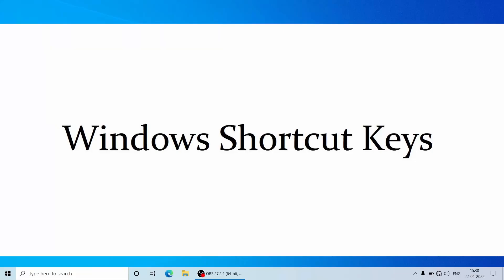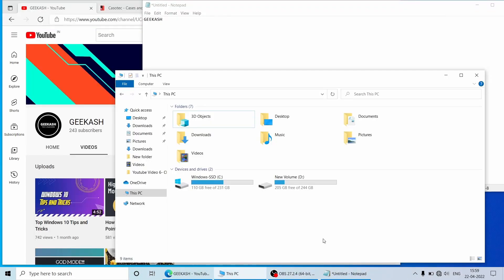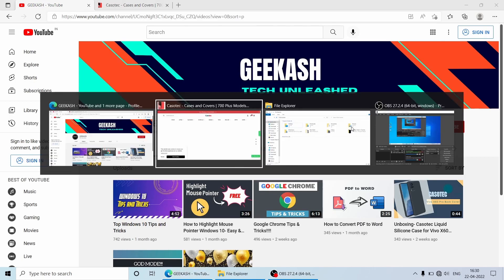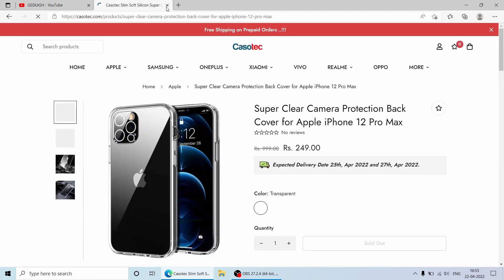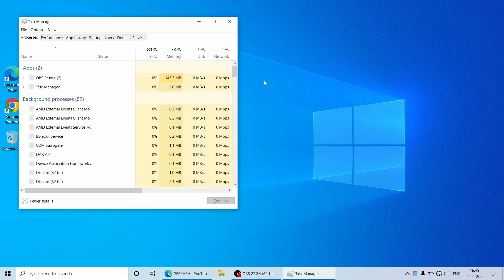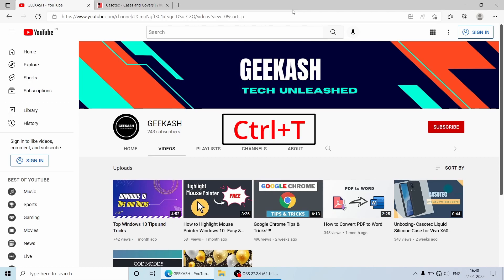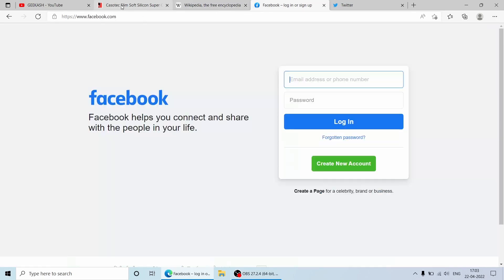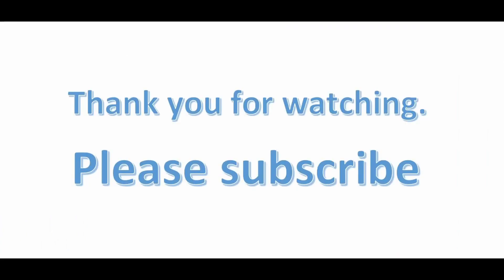KeyBoard Shortcuts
In this video, you will see few keyboard shortcuts that will make you smart smart and will improve productivity.